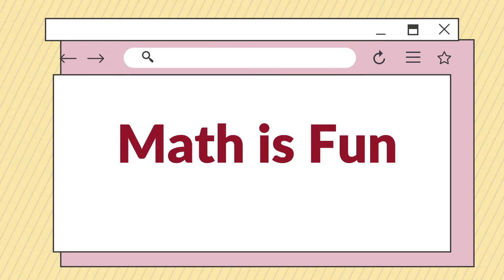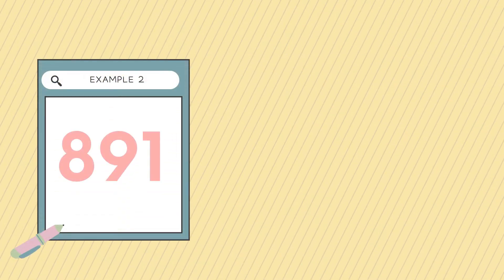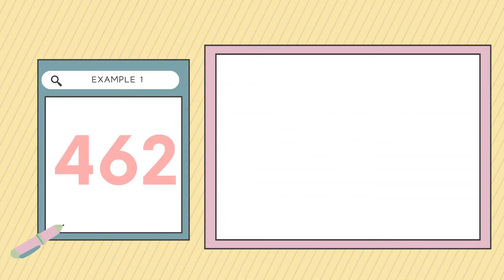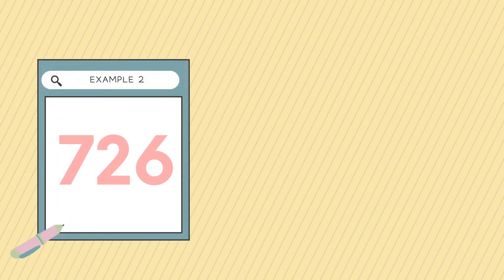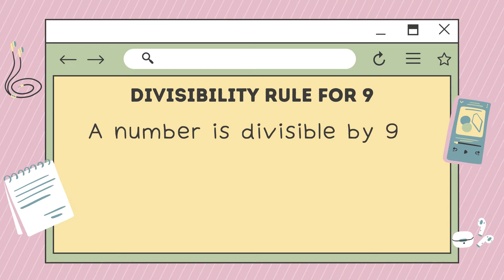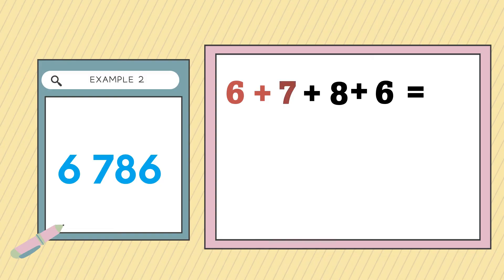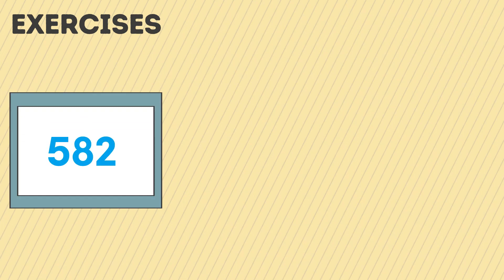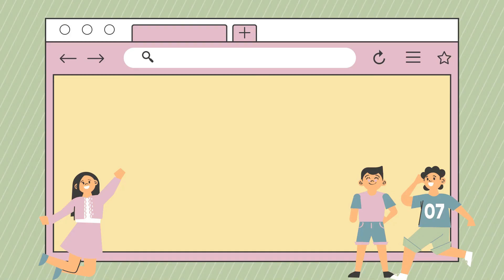Math 5 Q1 Divisibility Rules for 3, 6, and 9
This video is all about divisibility rules for 3, 6, and 9.